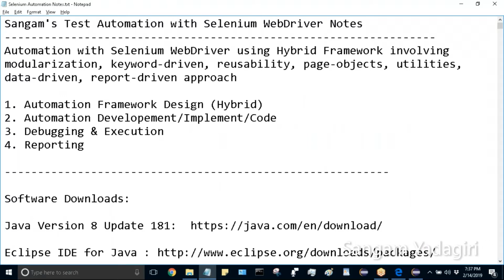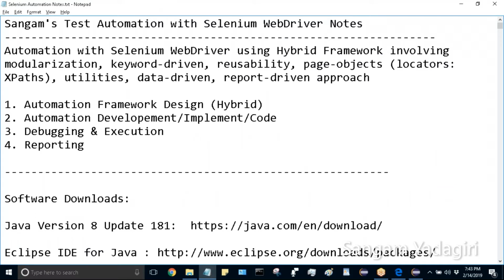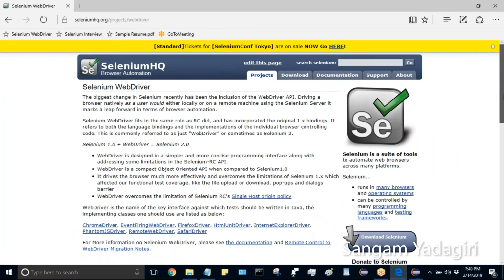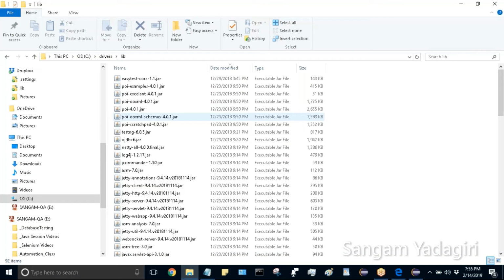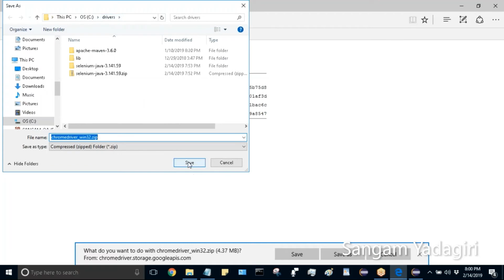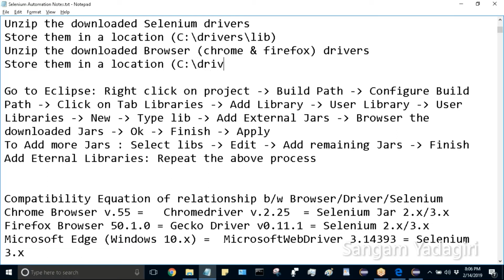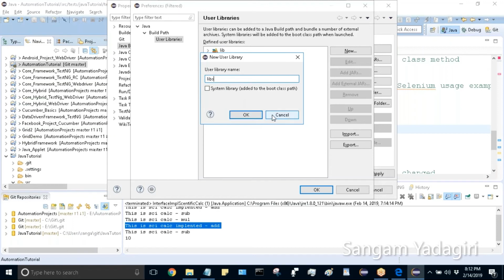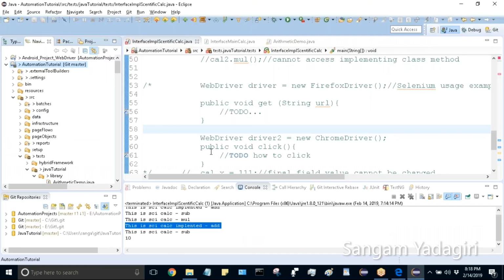Selenium WebDriver | Software Downloads | Drivers Configuration